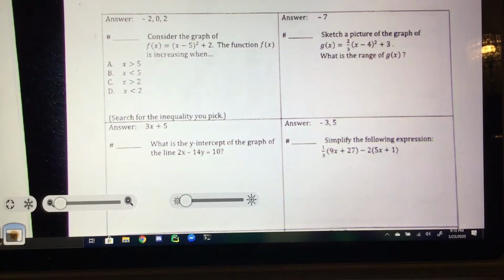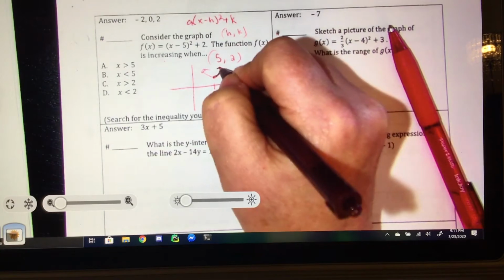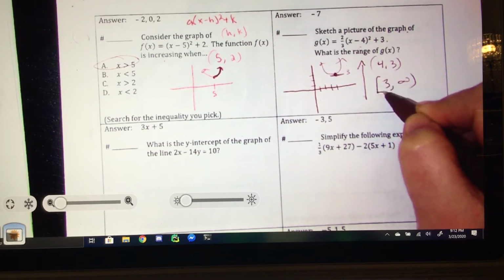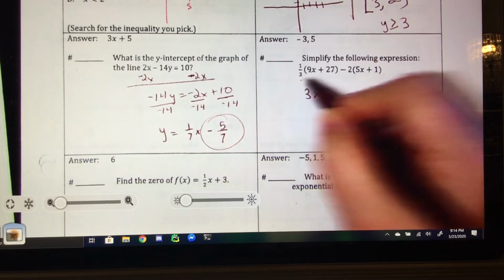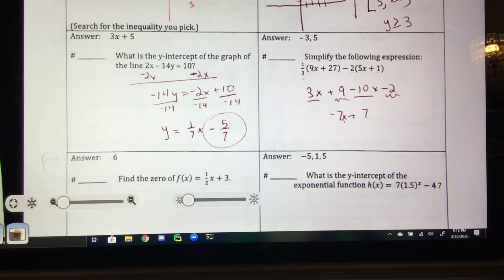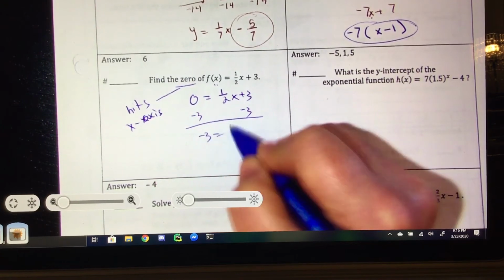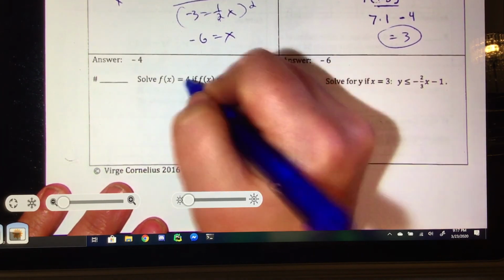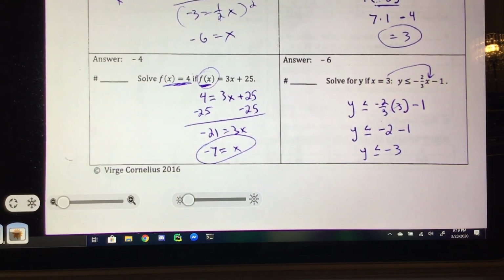Circuit page 3